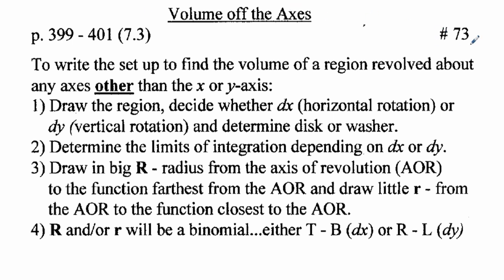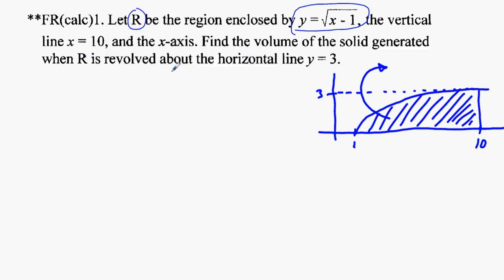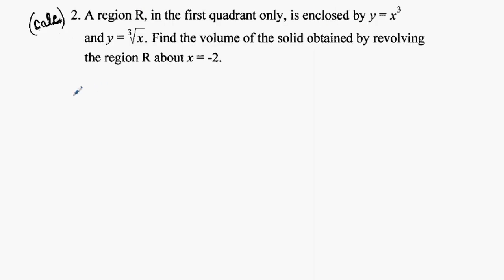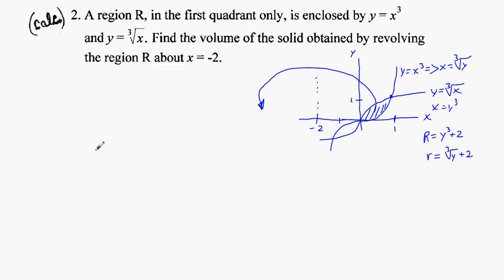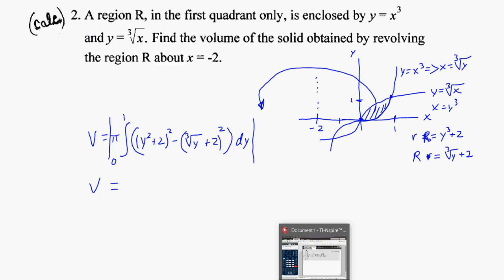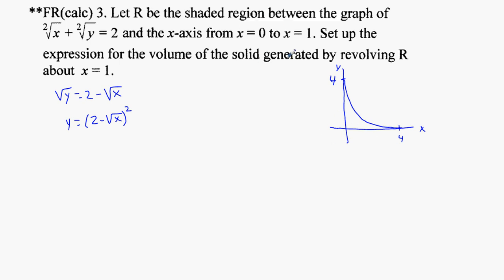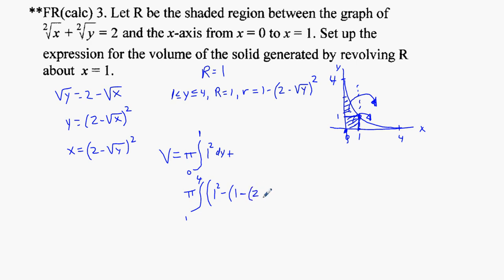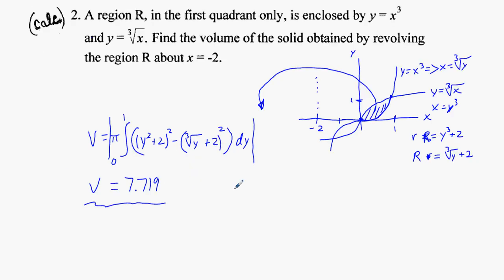AB Calculus Notecard 73, Volume off the Axes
This lesson addresses volumes of rotation effectively using the washer method when the axis of rotation is not the x-axis or y-axis.  The technique involves adjusting the big radius R and the little radius r to account for the axis of rotation.  Two of the problems demonstrate volumes with respect to y.  In one problem, the answer comes out negative but is retroactively made correct without redoing the problem by using absolute value brackets.